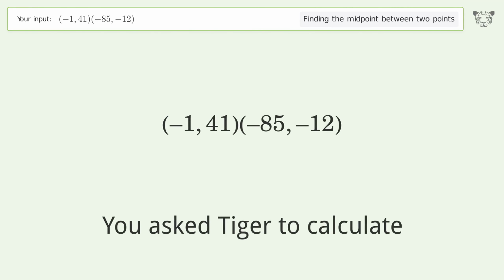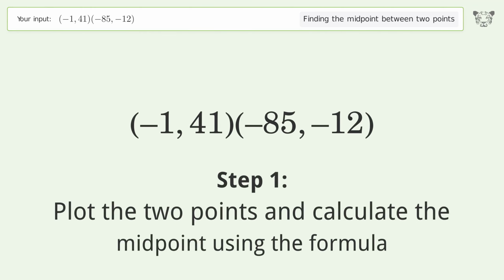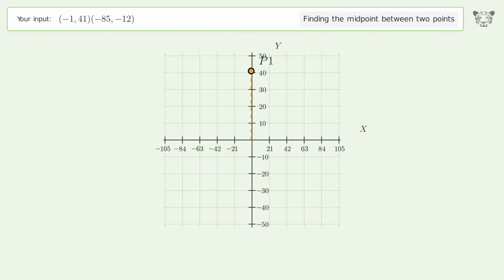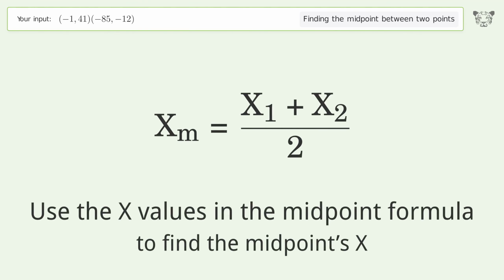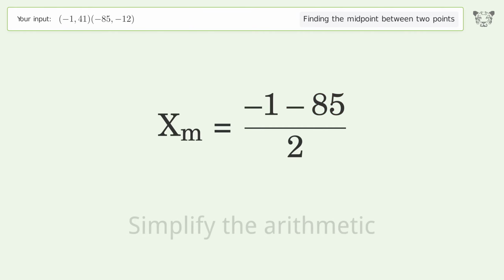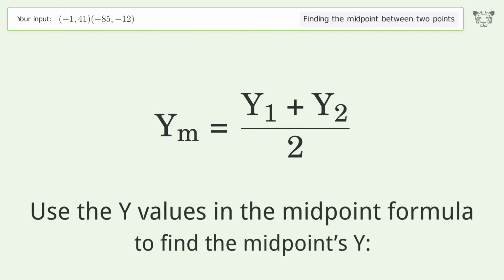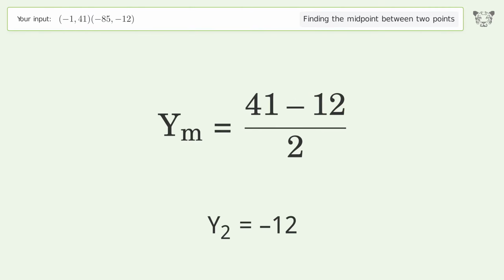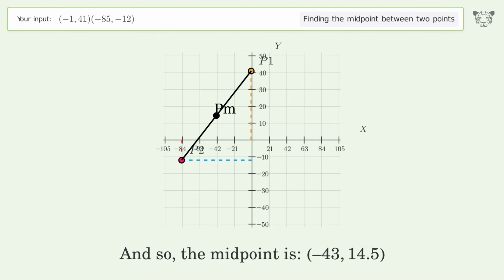Find the midpoint between two points p1 (-1,41) and p2 (-85,-12): Step-by-Step Video Solution